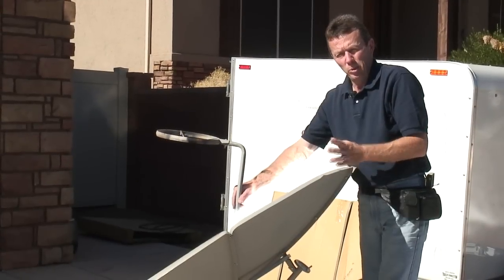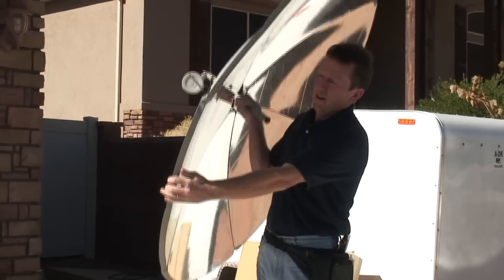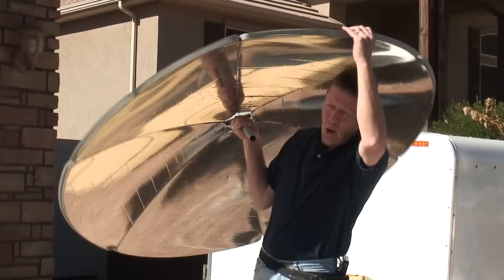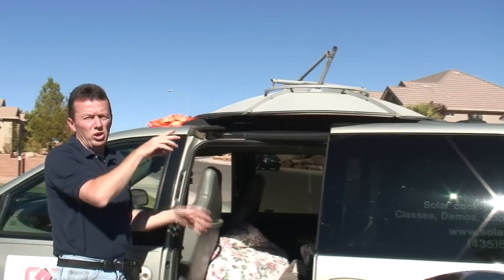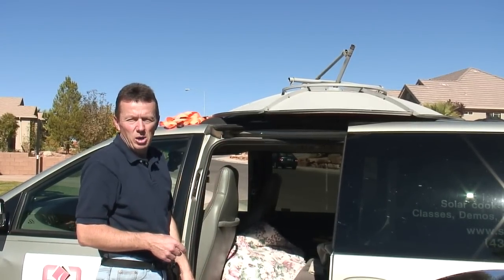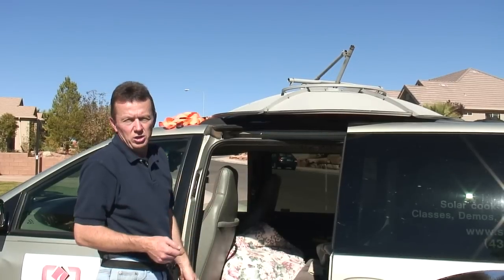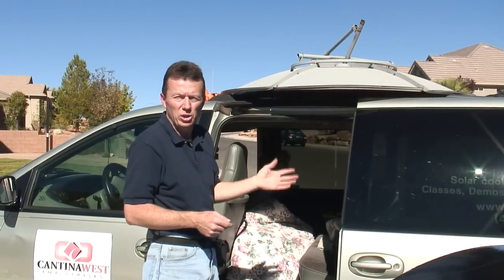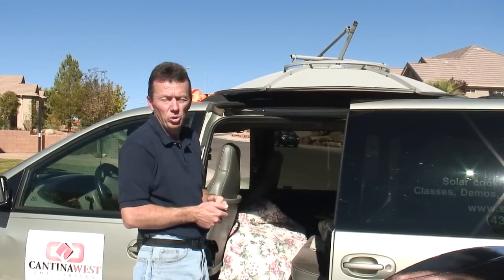HOW TO TRANSPORT THE PARABOLIC SOLAR BURNER